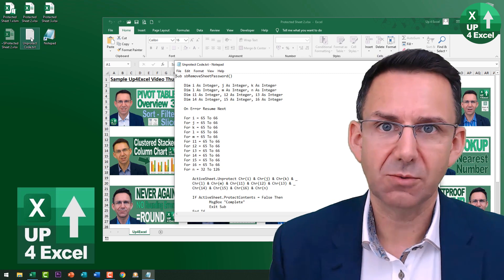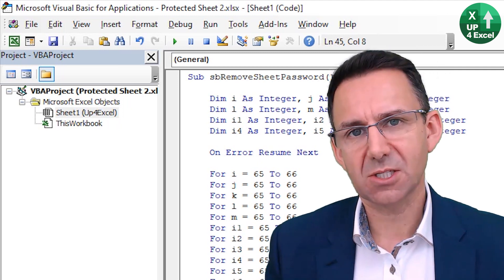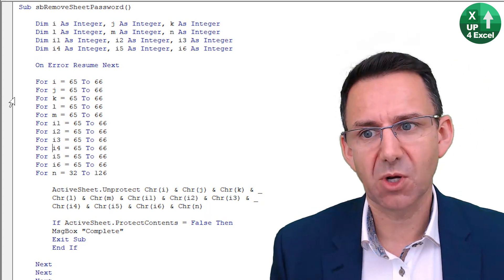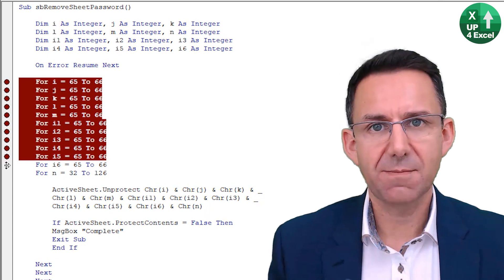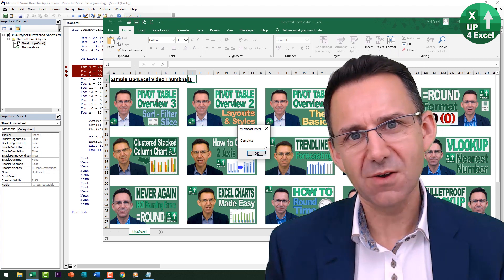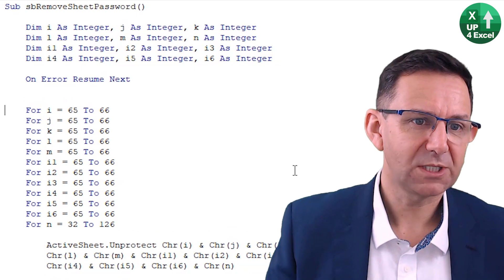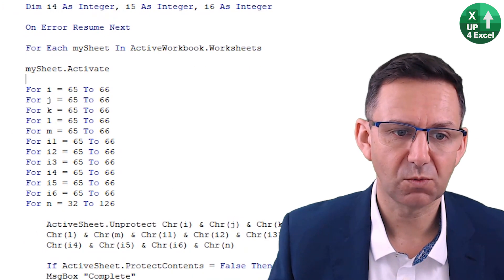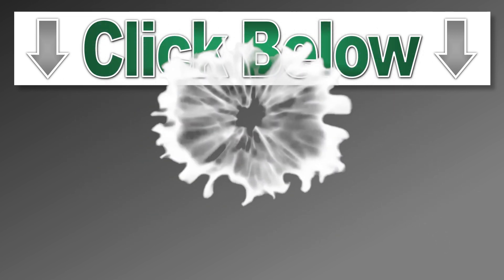Remove ALL Excel Sheet Passwords with a Simple Macro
🎯 The easiest way to remove Excel sheet passwords is to let your computer do the work ….free code to remove Excel sheet passwords

👀 CODE TO REMOVE PASSWORDS
Sub sbRemoveSheetPassword()
    Dim i As Integer, j As Integer, k As Integer
    Dim l As Integer, m As Integer, n As Integer
    Dim i1 As Integer, i2 As Integer, i3 As Integer
    Dim i4 As Integer, i5 As Integer, i6 As Integer

    'Optional loop to unprotect all sheets in the workbook
    'Delete the next 2 lines of code and 'Next mySheet' at the end to only use for one sheet
    For Each mySheet In ActiveWorkbook.Worksheets
    mySheet.Activate
        For i = 65 To 66
        For j = 65 To 66
        For k = 65 To 66
        For l = 65 To 66
        For m = 65 To 66
        For i1 = 65 To 66
        For i2 = 65 To 66
        For i3 = 65 To 66
        For i4 = 65 To 66
        For i5 = 65 To 66
        For i6 = 65 To 66
        For n = 32 To 126
            ActiveSheet.Unprotect Chr(i) & Chr(j) & Chr(k) & Chr(l) & Chr(m) & Chr(i1) & Chr(i2) & Chr(i3) & Chr(i4) & Chr(i5) & Chr(i6) & Chr(n)
            If ActiveSheet.ProtectContents = False Then
            MsgBox ""Complete""
            Exit Sub
            End If
        Next: Next: Next: Next: Next: Next: Next: Next: Next: Next: Next: Next
    Next mySheet
End Sub

In this video, I walk you through a method for removing passwords from Excel sheets using a brute force VBA code. Whether you're dealing with a single password-protected sheet or an entire workbook, this video provides an actionable, no-nonsense solution for unprotecting your Excel files. By the end, you'll be able to run a simple code that attempts every possible password iteration to unlock a protected sheet and make the necessary changes to your workbook.

💼 What You Will Learn:

1. How to Use the VBA Code for Password Removal
I show you how to access and use the VBA editor in Excel. I provide you with a custom code that you can simply copy and paste into the editor to remove sheet passwords. This technique uses brute force to attempt all possible passwords, ultimately unlocking a protected sheet.

2. How to Avoid Crashes During Execution
Running a brute force script can sometimes crash Excel or your computer. I share a method to help prevent these crashes, such as adding breakpoints in the code. This step-by-step approach helps you monitor the progress and ensures a smoother execution.

3. How Long the Process Takes and How to Handle It
Depending on the complexity of the password and the sheet contents, the process can take a while. I explain how much time it took in my example and discuss the variables that affect the time it takes to remove the password. You’ll get tips on how to handle longer processes, including running the script overnight for larger files.

4. Handling Multiple Protected Sheets
If your workbook contains several password-protected sheets, I demonstrate a method to loop through each sheet and remove the passwords without manually repeating the process for each one. This saves time and automates the entire process for multiple sheets.

5. Practical Considerations and Tips
I provide practical advice on what you should consider before running the code, such as always working on a copy of your file to avoid losing data. I also discuss how to customize the code for different needs and situations.

By the end of this video, you will have a solid understanding of how to use VBA to crack Excel passwords and unprotect sheets. Whether you're trying to recover a forgotten password or quickly unlock multiple sheets in a workbook, this method is a simple yet effective solution.

By following the steps in this video, you'll be equipped to easily unlock password-protected Excel sheets and work with your files without any obstacles. Whether you're dealing with a single sheet or a whole workbook, this method will save you time and frustration.